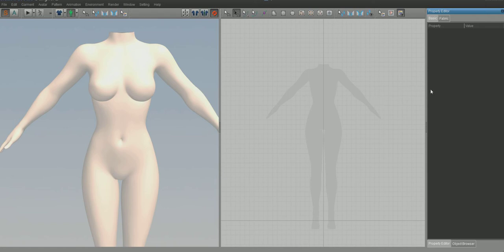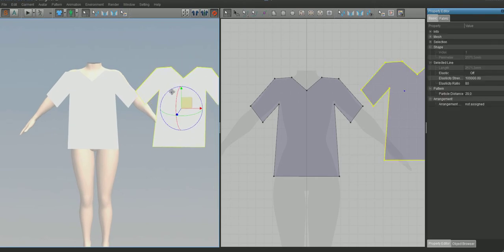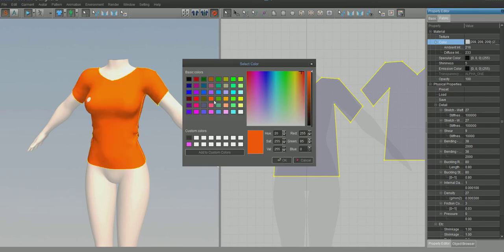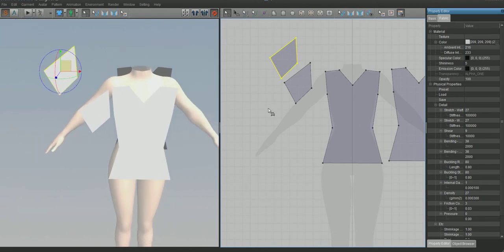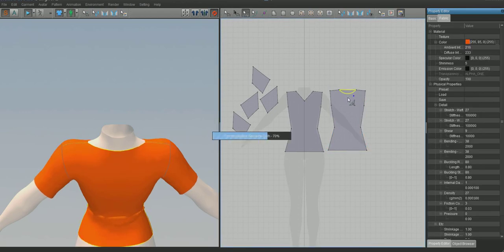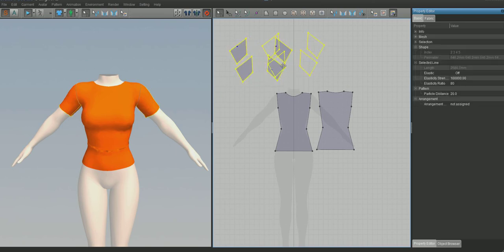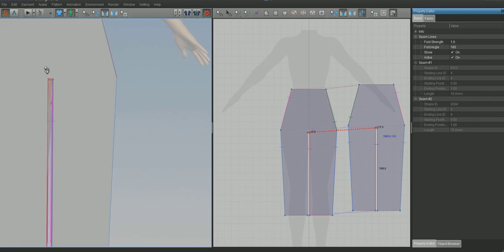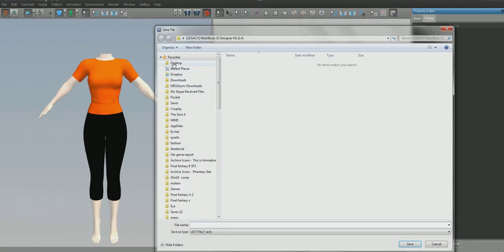How to make clothes: Legacy Body- Step 3: Making the universal Shirt and Pants